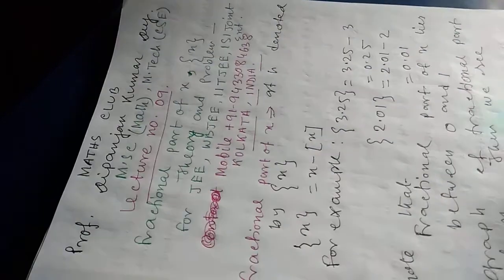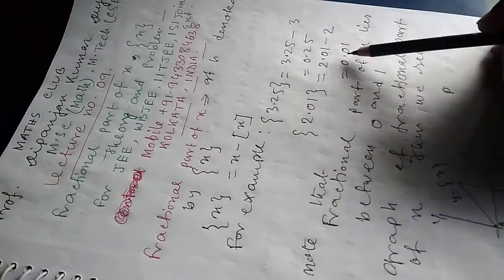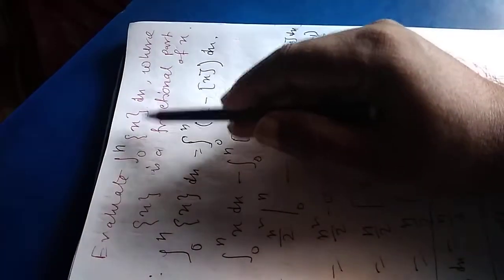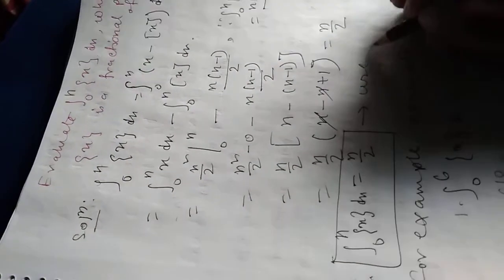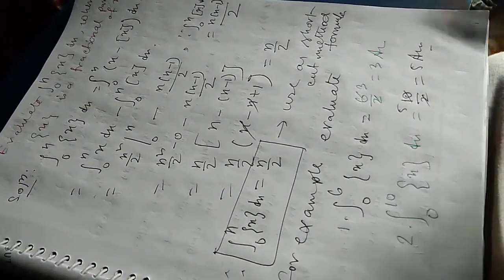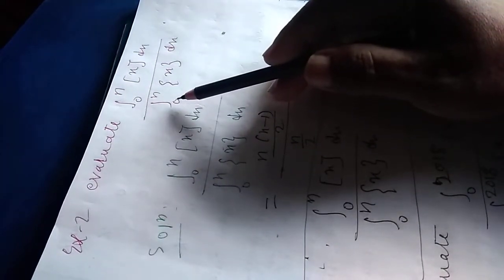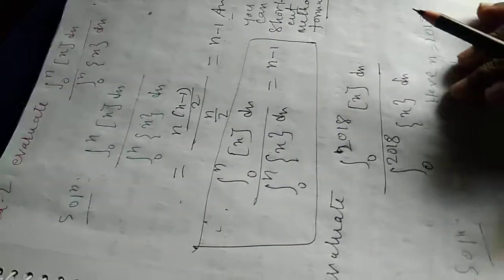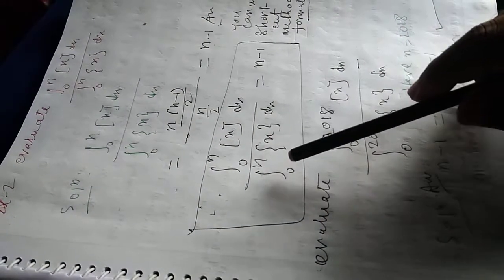Fractional Part of x,forIITJEE-Solved examples Lecture-09 Prof.Dipanjan Kr Dey M.Sc Math& M.Tech CSE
Hi everyone,
"MATHS CLUB" Provide you  free YouTube channel,
So keep watching, sharing & commenting on my videos.
commenting is very essential for me.I am 110% sure you guys enjoyed this video.

AUTHOR’S PROFILE
Prof.Dipanjan Kumar Dey, graduated from Calcutta University, India. M.sc (Mathematics) and M.Tech (Computer Science &Engineering) from M.C.K.V Institute of Engineering (under West Bengal University & Technology, India). He is currently Assistant Professor of Mathematics & Computer Science in Prajnanananda Institute of Technology & Management, West
Bengal, India. He is also Faculty memউr of Institute of Chartered financial Analysis of India (ICFAI) and Academic Counselor, Assistant Coordinator of Indira Gandhi National Open University (IGNOU) study center 2804, Kolkata, India.
He is a Science Journalist having Post Graduate certificate course on journalism and media practice from National Council for the Science and Technology Communication,
GOVT. OF INDIA, New Delhi. Mr. Dey has to his credit a significant number of research papers published in international journals of repute. His research interests in
Genetic Algorithms, SoftComputing, Fuzzy Set, Artificial intelligence, Mobile computing.